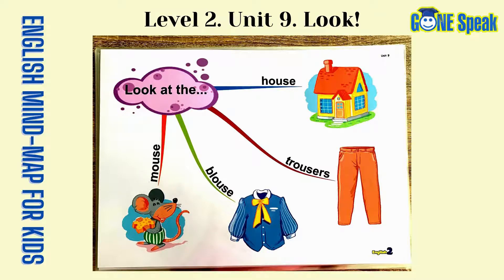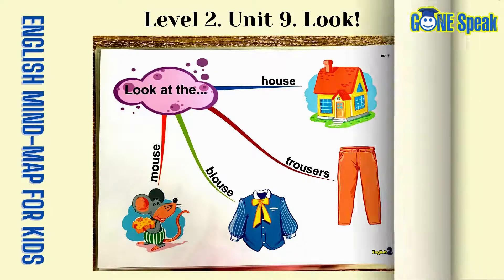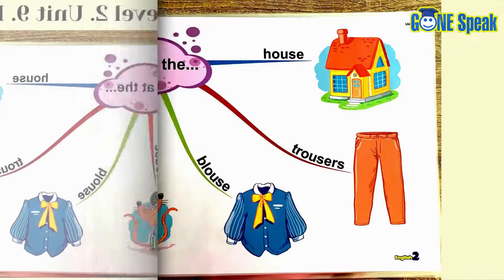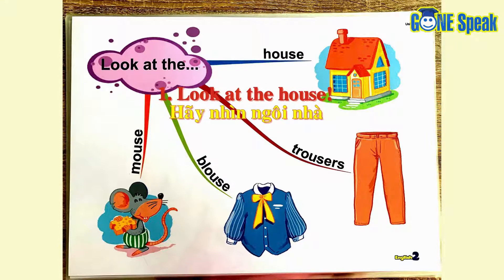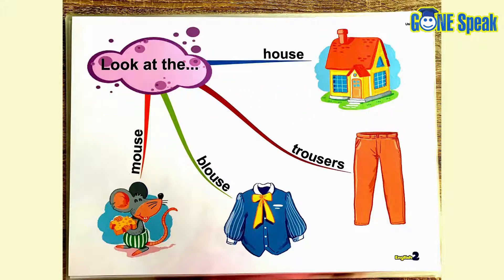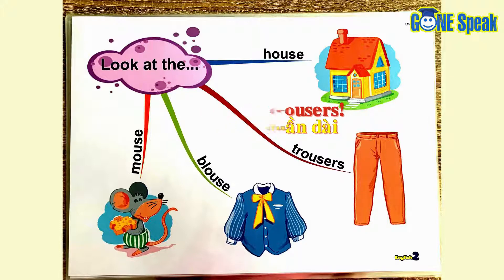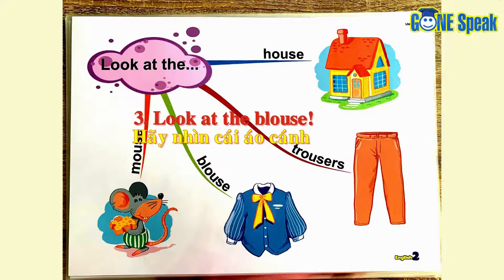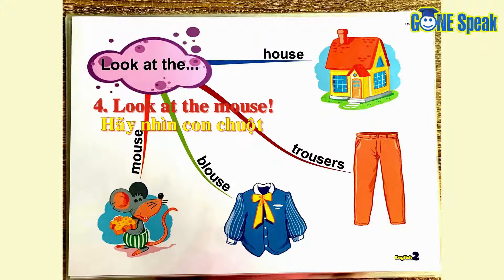Sơ đồ tư duy tiếng Anh cho trẻ em English Mind-map for kids Level 2 Unit 9 - Look!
This is the free online learning program by GONE. These videos will help you  to improve your English pronunciation though common words and sentences through colourful and interesting mind-maps.
GONE Speak - English Mind-map for kids
Level 2 - Unit 9 - Look!
1. Look at the house! Hãy nhìn ngôi nhà!
2. Look at the trousers Hãy nhìn cái quần dài!
3. Look at the blouse! Hãy nhìn cái áo cánh!
4. Look at the mouse! Hãy nhìn con chuột!

Theo dõi trang Facebook của GONE để tiếp cận thêm nhiều bài học đa phương tiện bổ ích.